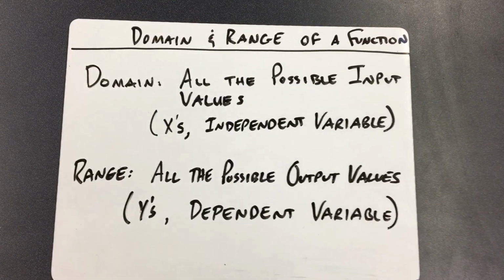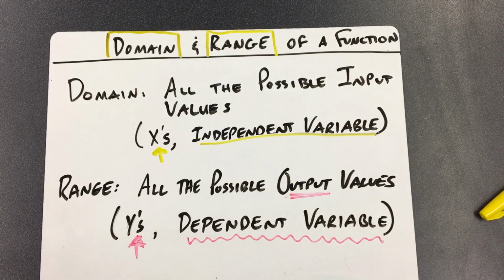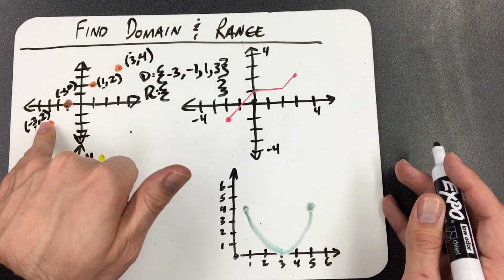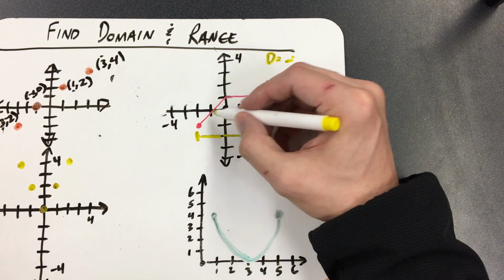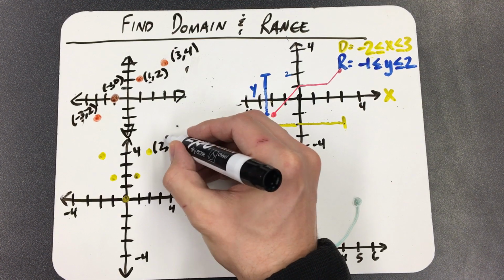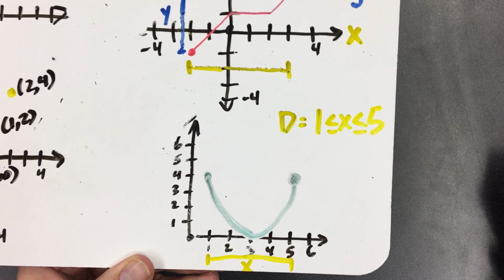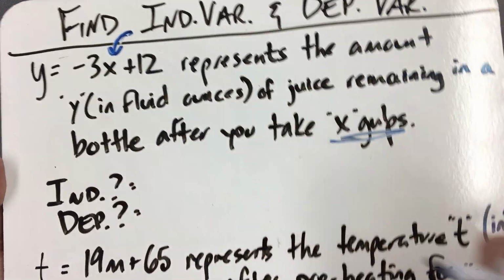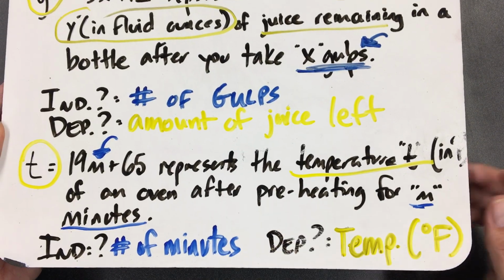3.1 Finding Domain & Range of a Function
In this video I show how to determine the domain and range of a function.